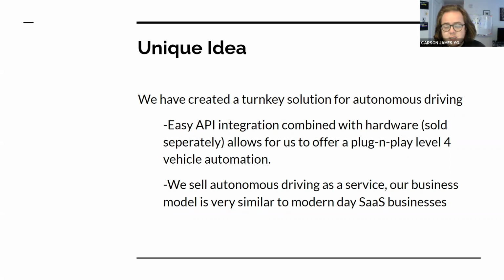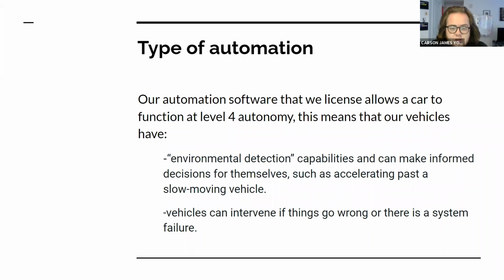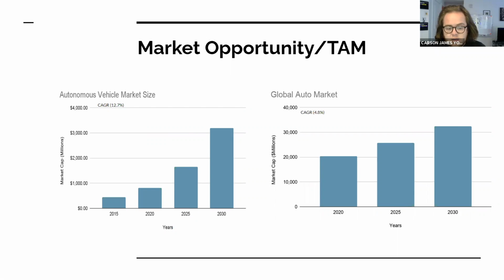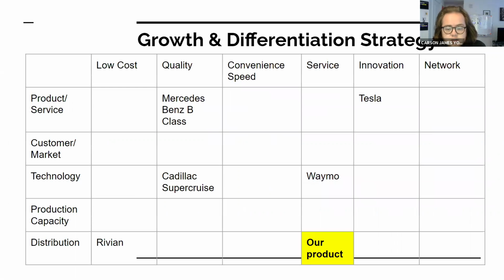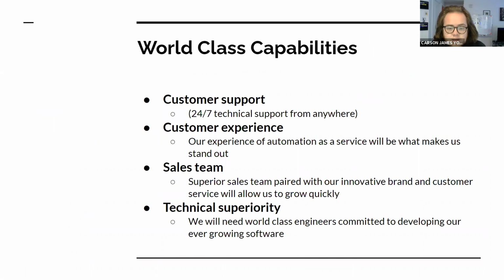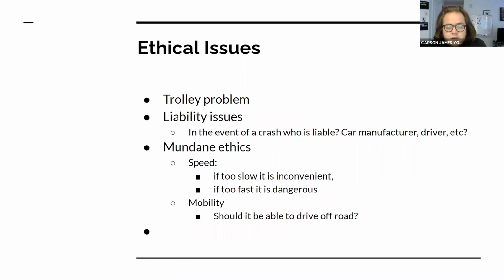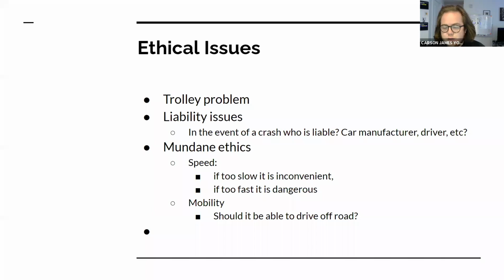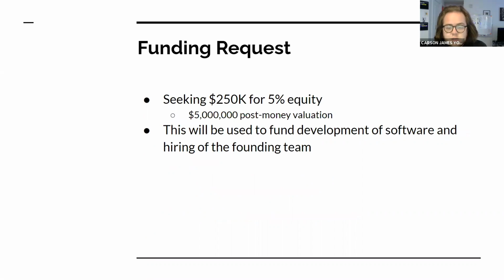Carson and Tommy Automated Raspberry Pi Car-S